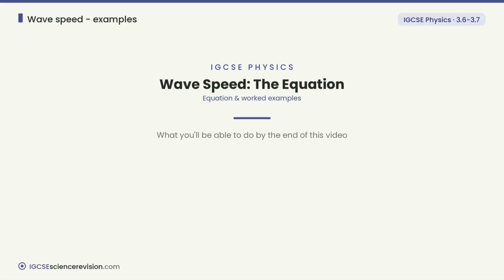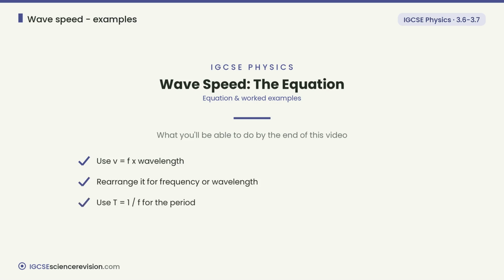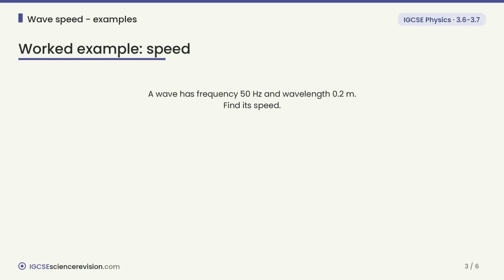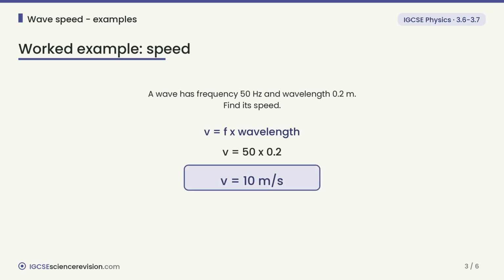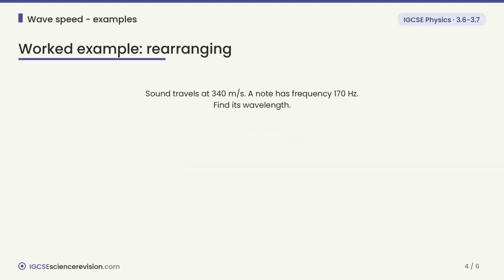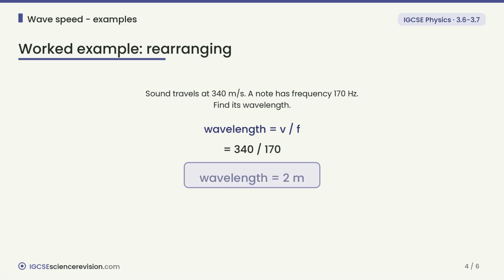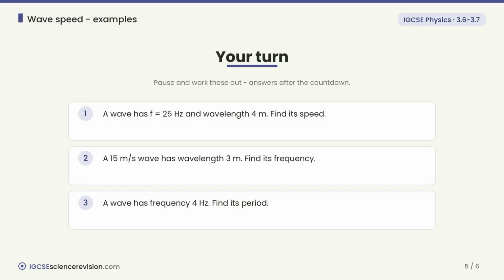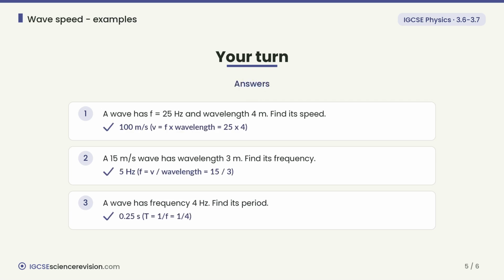Wave Speed: Using the Equation | Edexcel IGCSE Physics Revision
Wave Speed: Using the Equation | IGCSE Physics (3.6-3.7)

This is the worked-examples video for wave speed. By the end, you'll be able to do three things.

In this video you'll learn to:
- Use wave speed equals frequency times wavelength
- Rearrange it to find frequency or wavelength
- Use period equals one over frequency

A short, clear revision video covering spec point 3.6-3.7 of the Edexcel International GCSE (9-1) Physics specification. There's a quick-check quiz near the end - pause, have a go, then play on for the answers.

Chapters:
0:00 What you'll learn
0:21 Here's the equation: wave speed
0:45 Let's find a wave speed
1:05 Now a rearrangement. Sound travels
1:33 Now it's your turn -
2:21 Like & subscribe